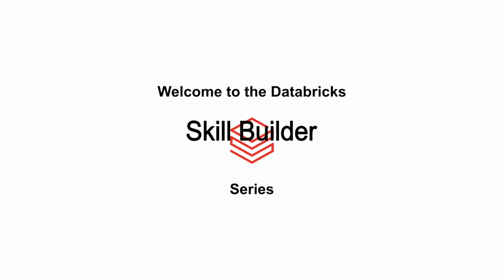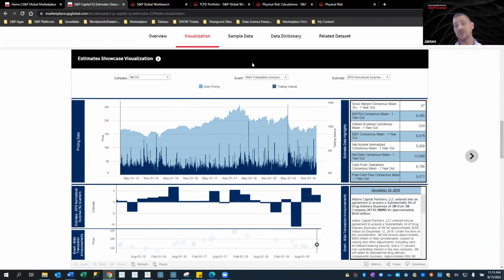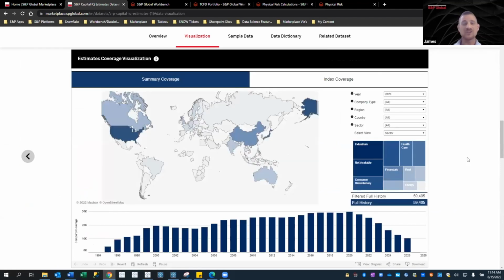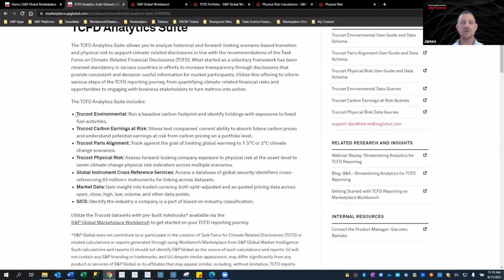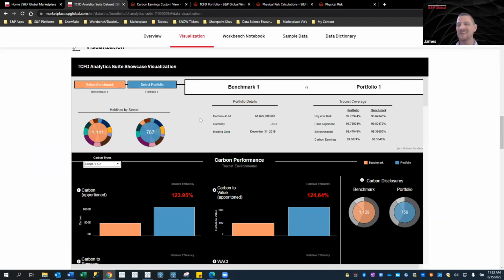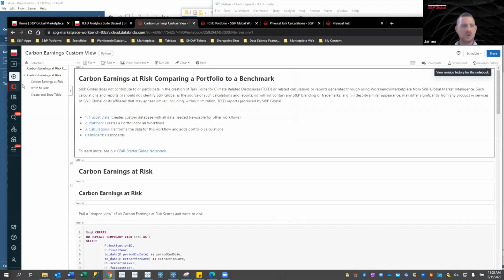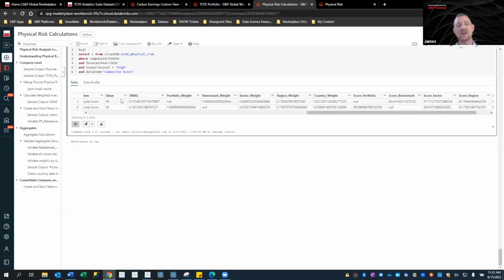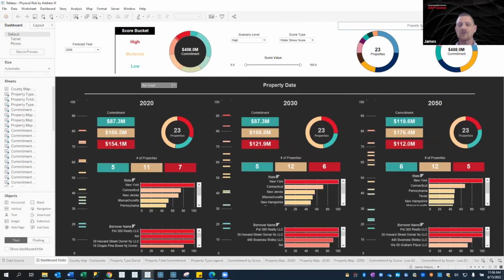Tableau Dashboards with Databricks - 6.15.2022 HD 1080p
Learn how to create first class dashboards with Databricks and BI partners like Tableau. This is a customer example.